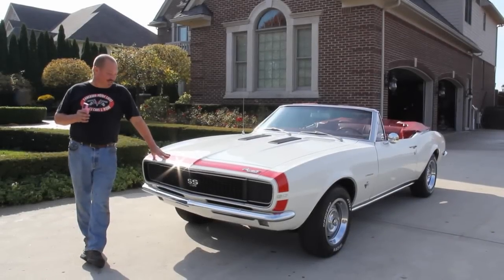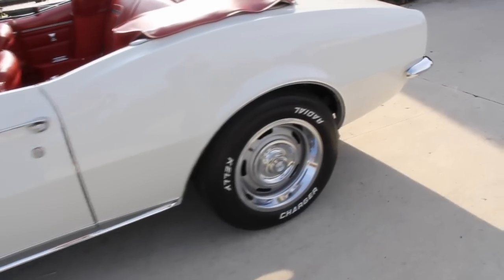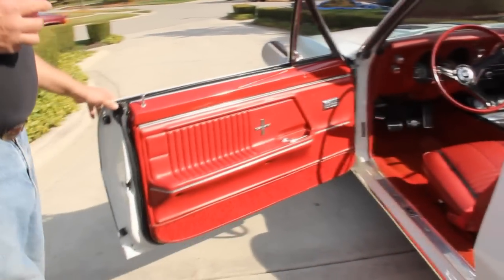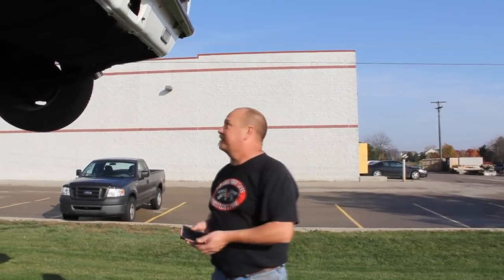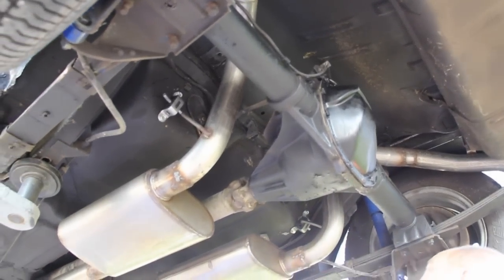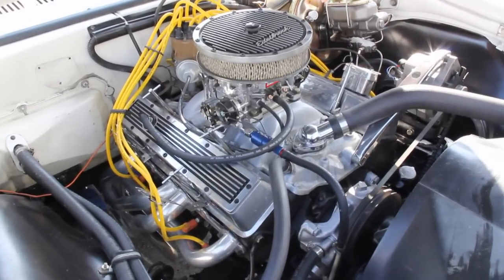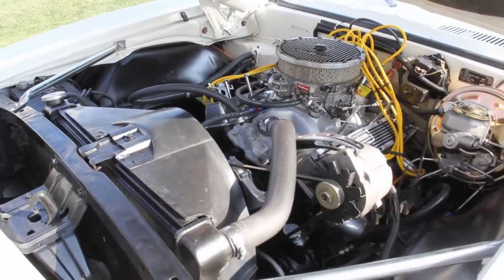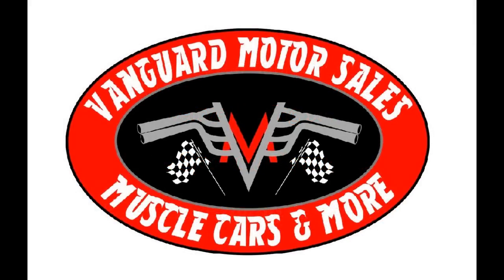1967 Chevy Camaro RS/SS Classic Muscle Car for Sale in MI Vanguard Motor Sales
Vanguard Motor Sales started 25 years ago as a part time hobby. Within the last 8 years we have become the premier seller of classic and muscle cars, both locally and internationally. Vanguard Motor Sales is an experienced seller with integrity, and our 100% positive feedback on eBay supports that! Click the "eBay Feedback" button on the home page of our website, or the number next to our name on eBay (vanguardmotorsales), and you will be able to read all of the positive feedback we've received over the last 8 years!

Our inventory is always stored indoors! We have a brand new, state-of-the-art, 20,000 square foot facility that is open to the public. We would love for you to stop by and see us! We are located 20 minutes away from Detroit Metro Airport, and would be happy to pick you up and drop you off if you fly in. New cars arrive daily, and our inventory is always changing.

Vanguard Motor Sales owns all of our inventory, we are not a consignment dealership. You are dealing directly with the owner of the vehicle, not a middle man. All of our vehicle titles are free of liens, and we are not selling other peoples problems. Every car we purchase is of the utmost quality. Our mission is to exceed your expectations!

If you are interested in this car, or any of our other 50+ cars, don't wait for the auction to end on eBay. You may loose out if you wait! Our shop is open to the public, and when a walk in customer puts a deposit on a car we reserve the right to close the eBay listing before the auction ends. If you think this car is "The One", we can end the auction by adding a "But It Now" to the auction for the reserve price. If an auction ends and the bids do not meet the reserve price, we will continue to relist it until it sells. Do not hesitate to contact Tom 7 days a week!

We take over 100 photographs of the car, as well as a high definition video, so you know exactly what to expect. We encourage you to hire an independent inspector to check out the car, prior to purchase or bidding. We have a hoist available for views of the undercarriage, and our mechanics are available to speak with if you have any questions.

Vanguard Motor Sales has sold classic and muscle cars to customers in The United States, Canada, Australia, The United Kingdom, Germany, Sweden, France, Norway, The Netherlands and many other countries. We are experts in over seas shipping, and handle all of the details. The shipping companies we work with are insured, so your vehicle will be safe and secure during transport. We ship all of our vehicles enclosed, so they leave our shop clean and they are delivered to your driveway clean.

We've built our reputation on selling high quality cars honestly and fairly. We have up-front, no haggle pricing! Call Tom today, and let Vanguard Motor Sales park your dream in your driveway!

1967 Camaro RS/SS Convertible

This beautiful Camaro RS/SS is a two owner car. The previous owner purchased the car from a guy in his neighborhood about 4 or 5 months ago. His neighbor was the original owner, and has had the car since high school. The most recent owner put about $8,000 into the car. It runs and drives awesome!

Mechanics

350ci Motor

Munice 4-Speed

Edelbrock Carb and Intake

Edelbrock Aluminum Valve Covers and Air Cleaner

New Stainless Steel Exhaust with Stainless Pipes Mufflers

New Power Front Disc Brakes (SSBC)

New Suspension

Fresh Alignment

12 Bolt Posi Rear End

Accel Distributor and Coil

Radiator in Great Shape

Body

Replaced Quarters

Solid Undercarriage

Real RS/SS

Paint is 8-10 Years Old

Power Top (We are replacing the rear window)

Beautiful White Paint Job

Straight Solid Body

Rallye Rims and Kelly Tires (215/65/15 front and back)

Beautiful Chrome

Interior

Deluxe Red Interior

Center Console, Bucket Seats

New Original Style Radio with Audio Hook Up for Ipod/mp3

Power Windows

Solid Trunk with Shakers

Tilt Wheel

Carpet in Great Shape

Aftermarket Gauge Pod on Console